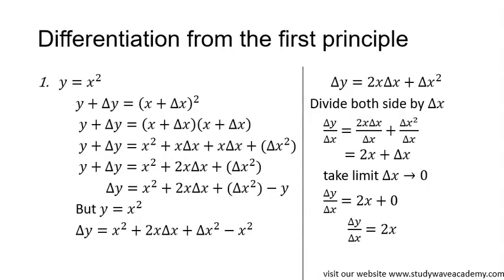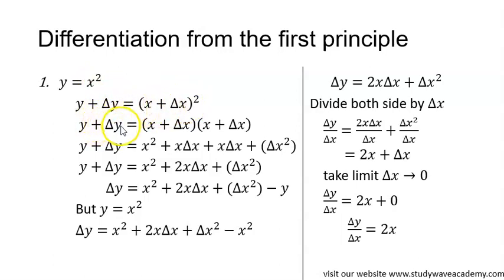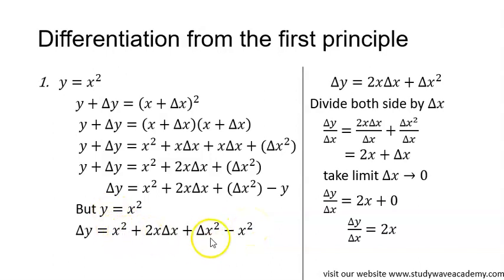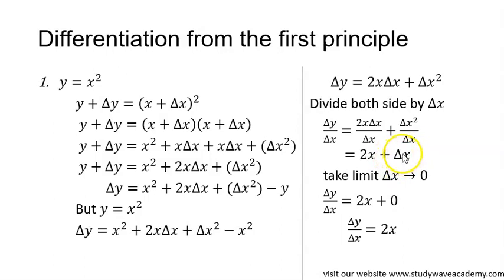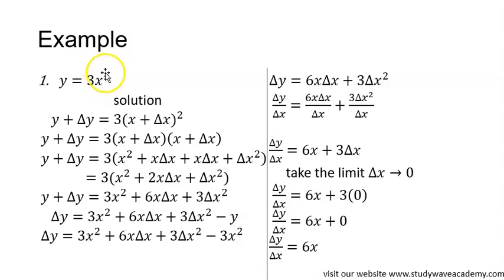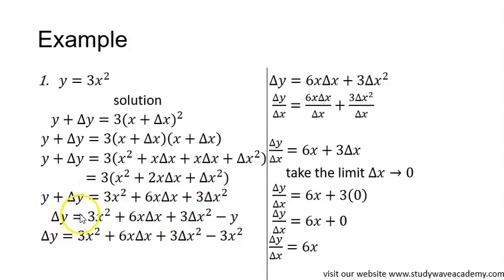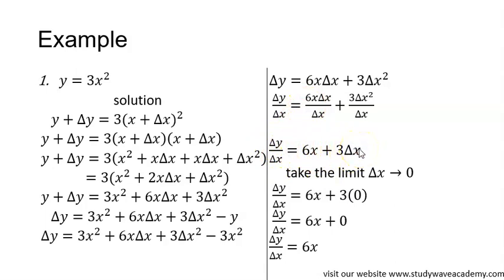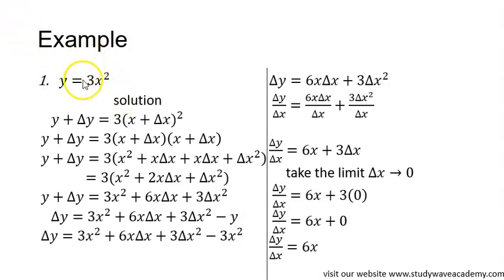Mastering Differentiation: A Comprehensive Guide to Algebraic Functions Part 1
In this video, we dive deep into the world of algebraic functions and explore the art of differentiation. Whether you're a beginner or looking to brush up on your skills, this comprehensive guide will equip you with the knowledge and techniques needed to tackle any algebraic function with confidence.

Join us as we break down the fundamental concepts, step-by-step examples, and practical tips to help you understand and apply differentiation to algebraic functions. Get ready to unlock the secrets of differentiation and take your math skills to the next level!I hope this topic and description are helpful for your YouTube video.